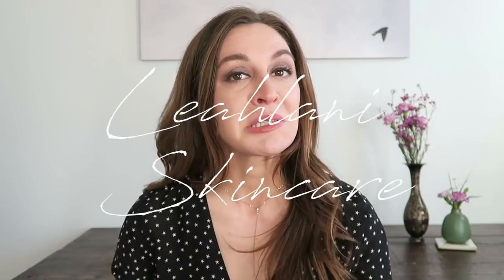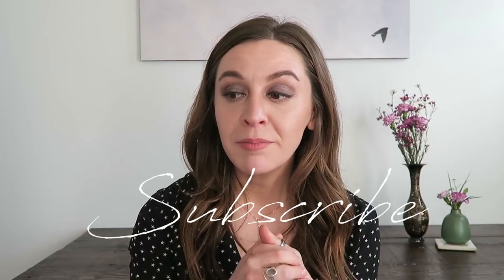Leahlani Skincare Brand Review | Oils, Masks + More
Leahlani Skincare + Brand Review!

In this video I breakdown and review all the products I have tried from one of my favorite brands: Leahlani Skincare. They are a small batch, organic, delicious skincare line from Hawaii.

Several of the Leahlani products now have updated formulas, which I have marked on the screen. Also the entire range has increased in price about $4-$12 USD.

Orders of $100+ :
Sneak peak Sample size of Pamplemousse w/ BONJOUR

One gift will ship with every order over $75:
Mahina Evening Replenishing Elixir sample w/ MAHINAPLEASE
Siren Serum sample w/ SIRENPLEASE
Champagen Serum sample w/ CHAMPAGNEPLEASE

Free domestic shipping on all orders of $125+

Links & Stuff

I’m a Glossier Rep!

I’m also a Leahlani Ambassador!
I love this natural, handmade skincare line from Hawaii!
Top favorites include the Aloha Elixir, Bless Balm and Mermaid Mask!

Short Film I Made!